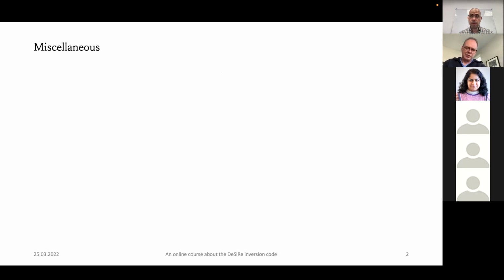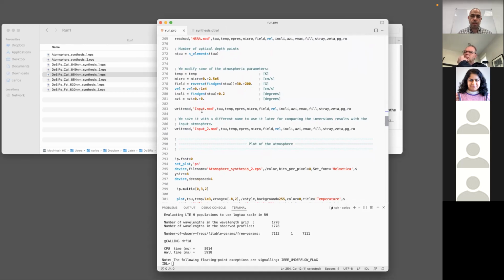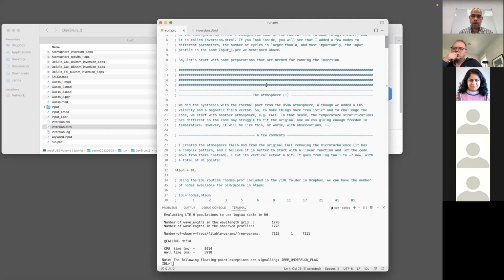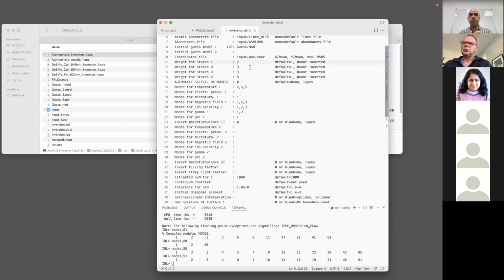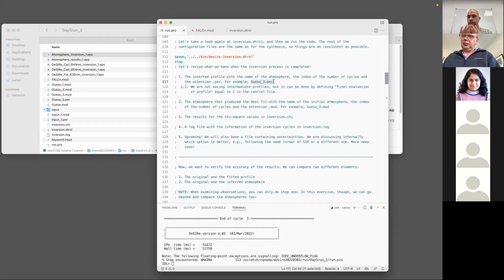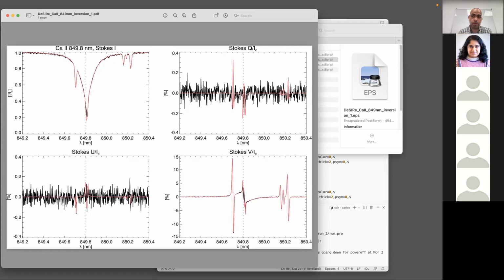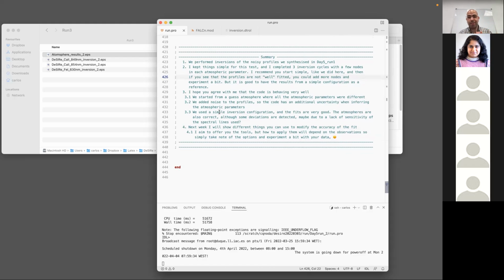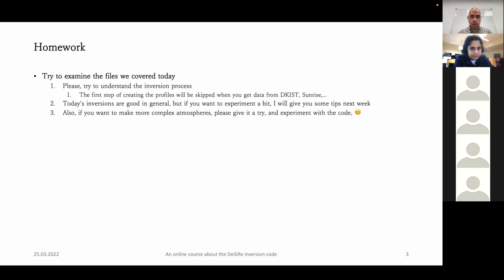DeSIRe inversion code online tutorial, Day 5: Inversions of the Stokes profiles in NLTE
This series of online tutorials cover the Departure coefficients Stokes Inversion based on Response functions code. Today’s class covers several examples where we invert synthetic Stokes profiles in NLTE.